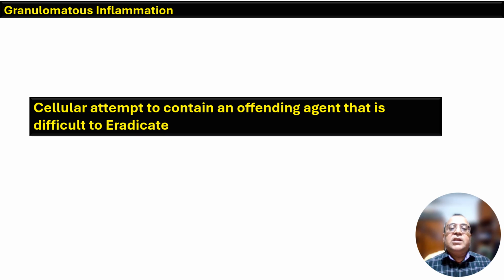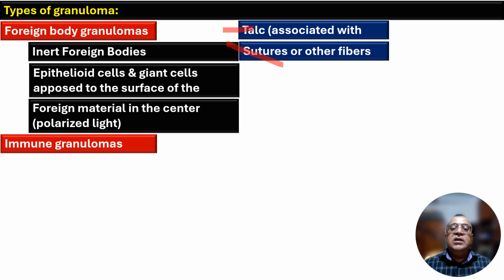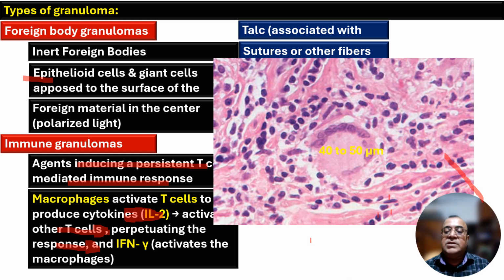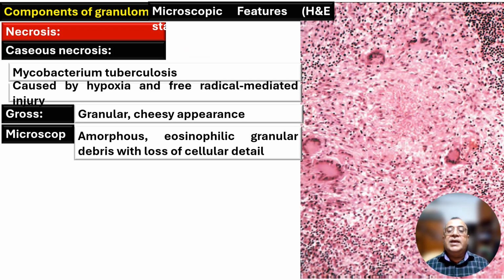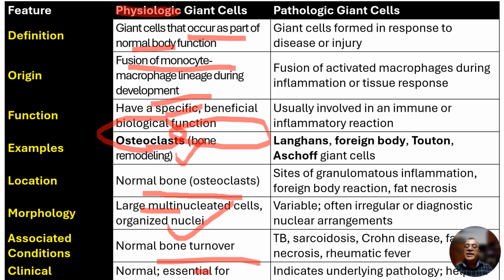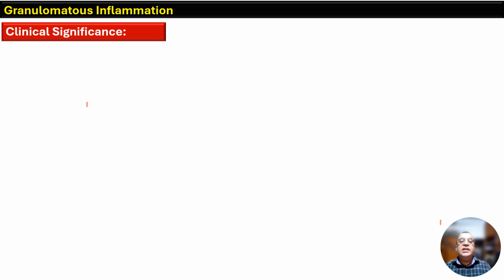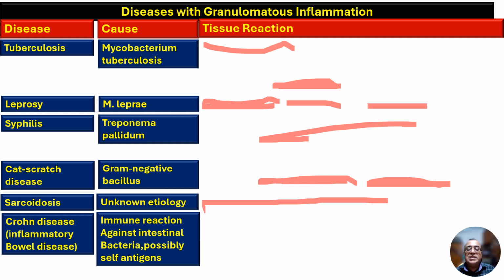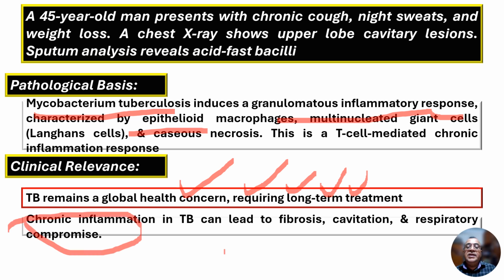9a - Chronic Granulomatous inflammation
This video describing the definition, causes & mechanism of Chronic Granulomatous Disease. the differences between physiologic and pathologic granuloma are also highlighted. The conditions charecterized by presence of granuloma are also described. in the last a case scenario about the chronic granulomatous inflammation is also discussed.